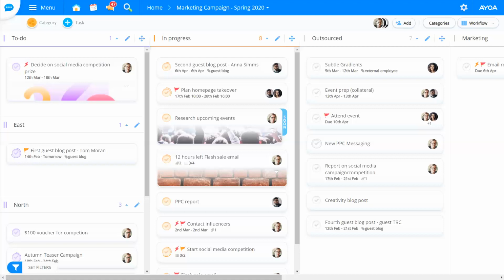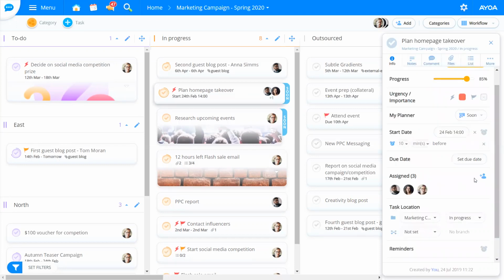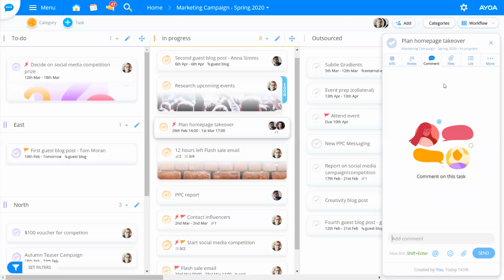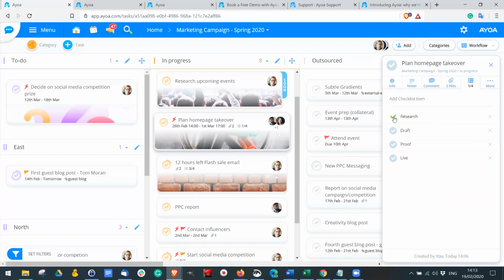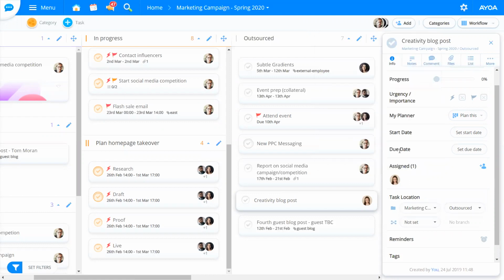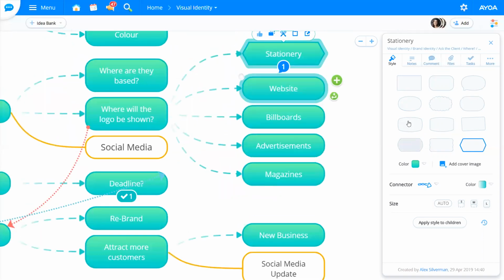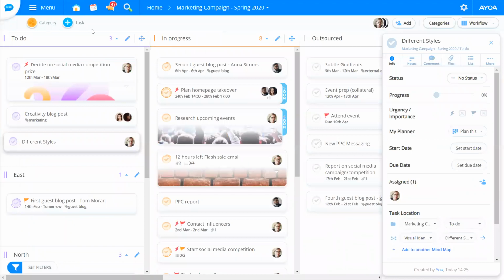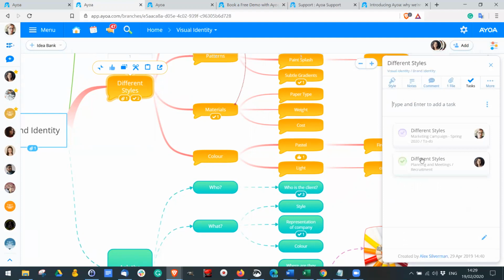Ayoa Webinar: How to use the new side panel | 19th Feb 2020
Discover how to use the new side panel for Tasks and Mind Mapping in Ayoa.